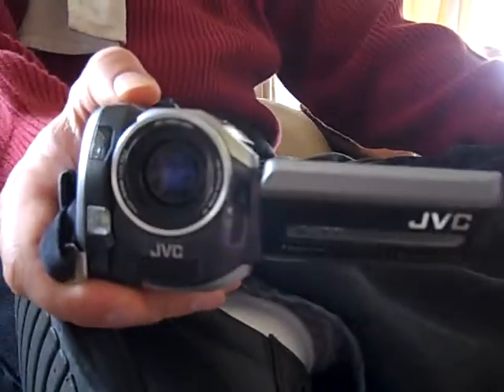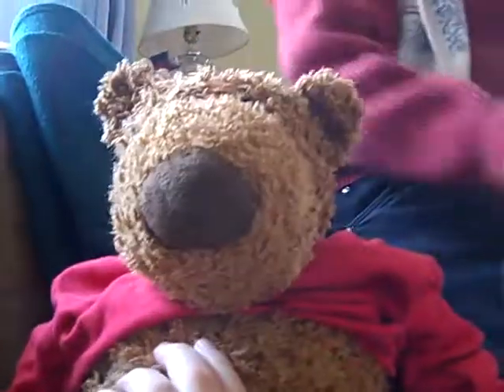Flip Ultra Cammera Test Video